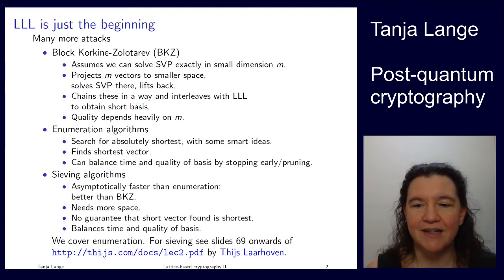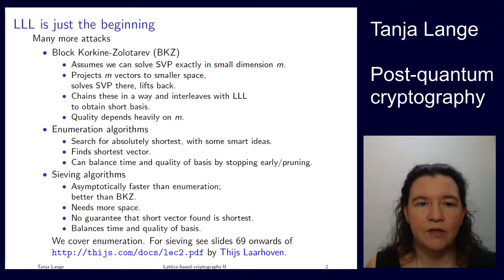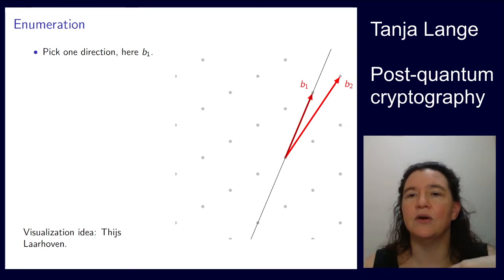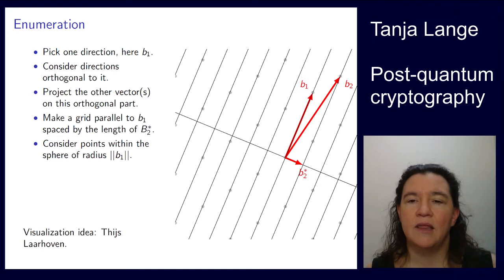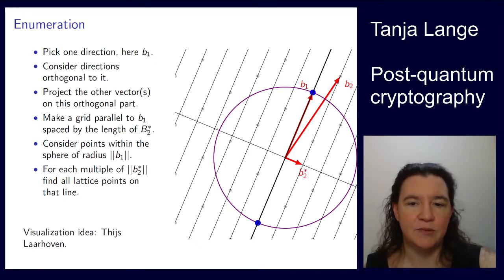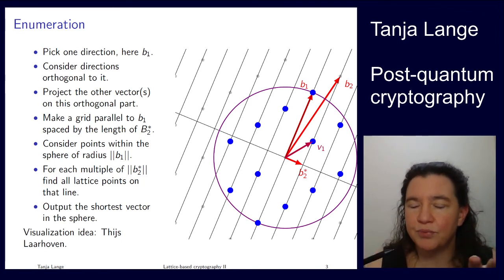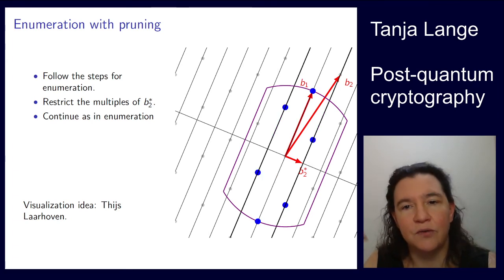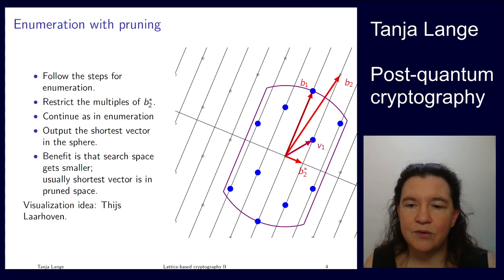Lattice-based cryptography II - Enumeration attacks